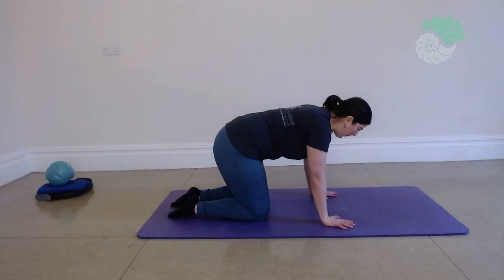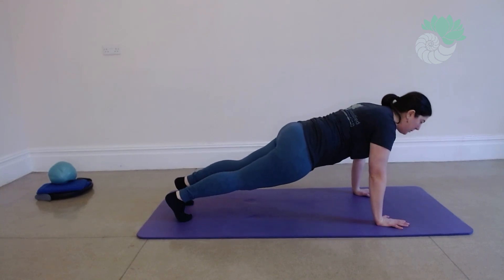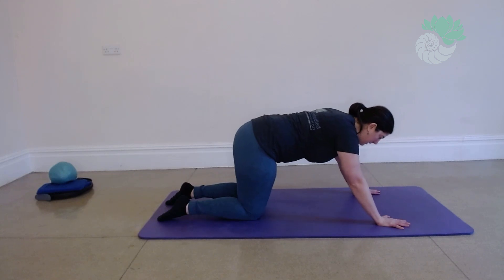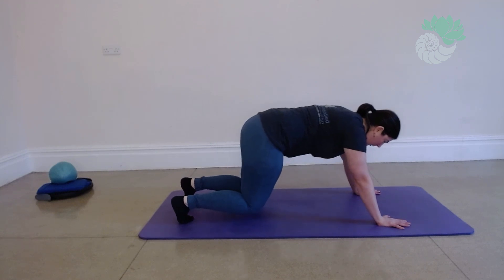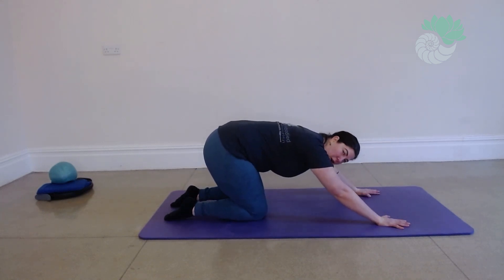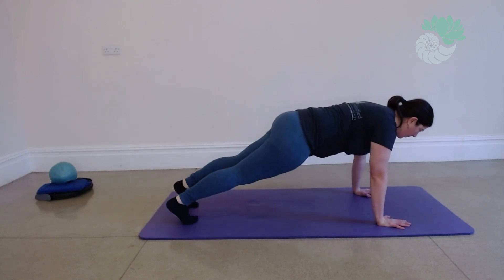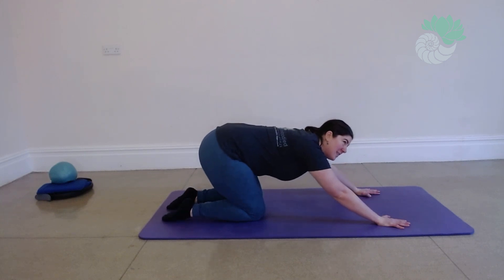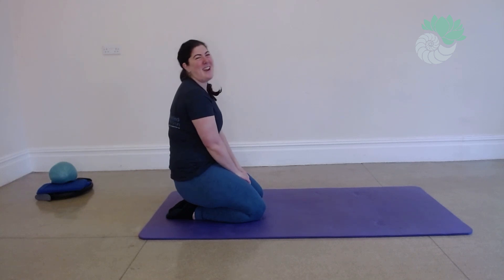INTERMEDIATE CORE Plank PILATES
If you have sore wrists please choose a different exercise to do.

Repeat 2-3 times a week.

Welcome to Embodied Evolution. My passion is to create opportunities for your wellbeing.

Please be aware that these videos are not a substitute for professional medical advice